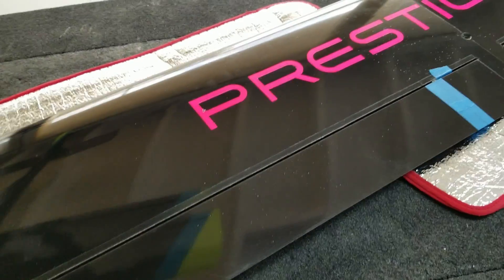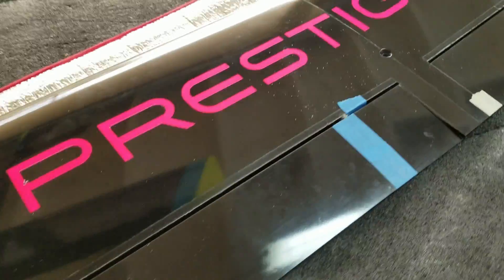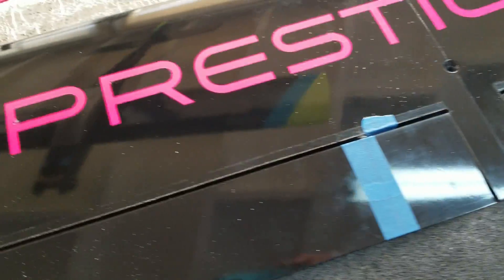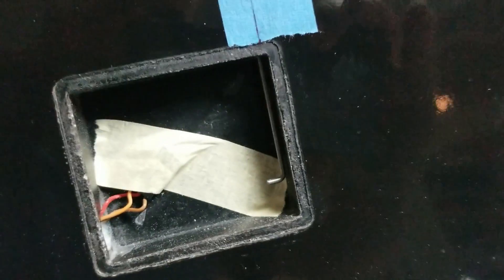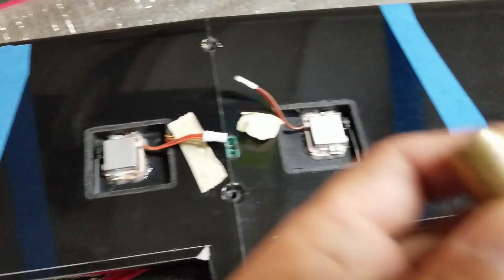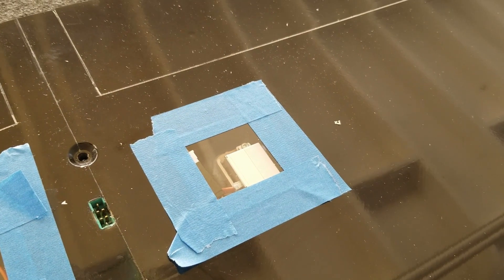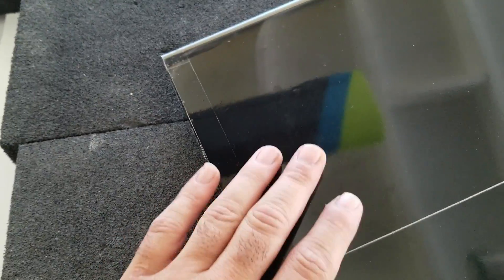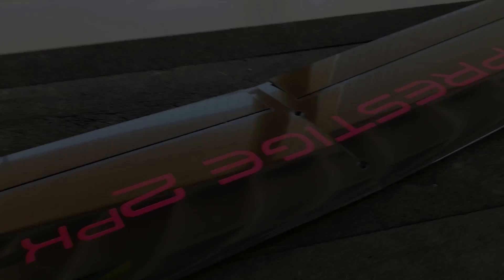Samba Prestige 2PK F5J Flap Servo Installation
Let's take a look at the new Samba Models Prestige 2PK F5J. We install Flap servos and give you an idea of what the construction on the new model is like.

Please be aware my model is Pre-Production. This means some minor details may change in production models and that my model has some imperfections do to rushed construction.

F3J.com
Flightcomp.com